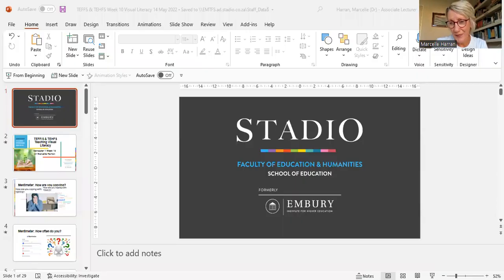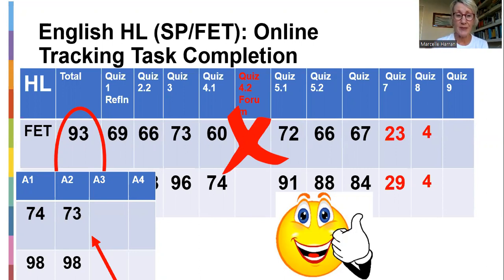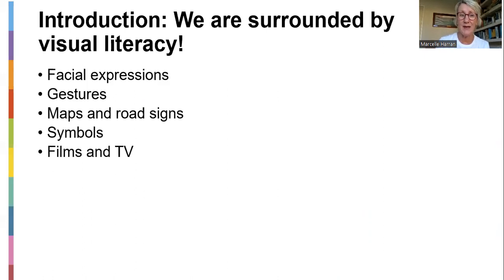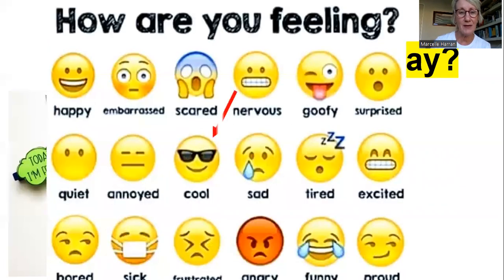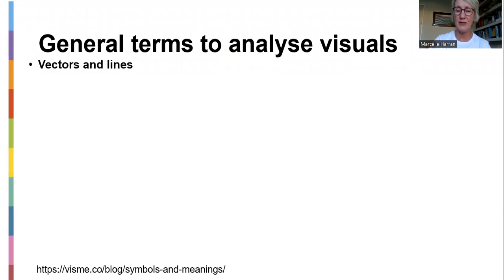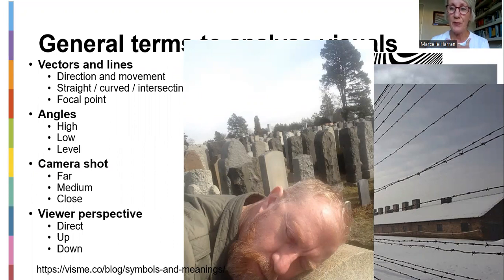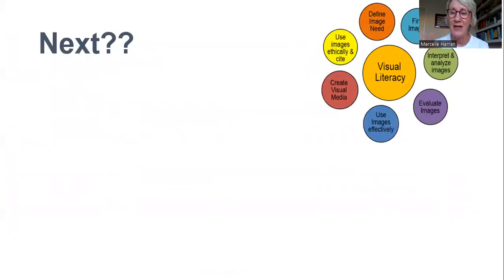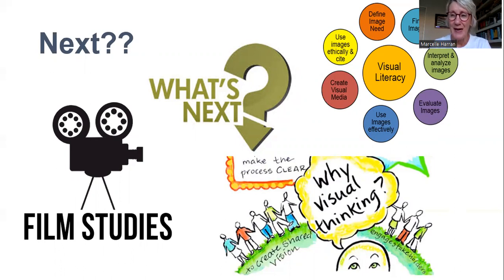TEFFS and TEHFS Week 10 Visual Literacy